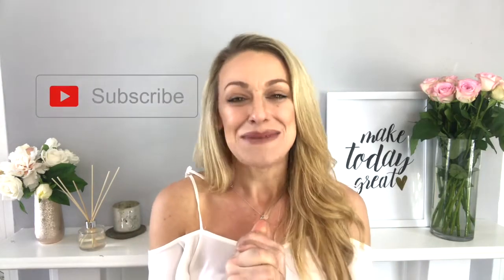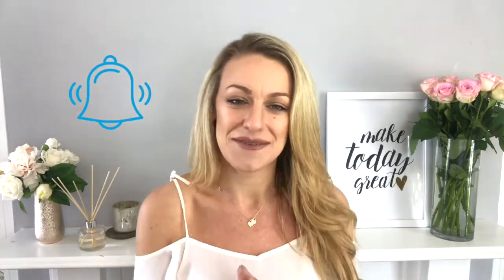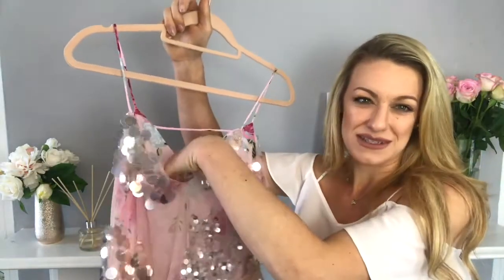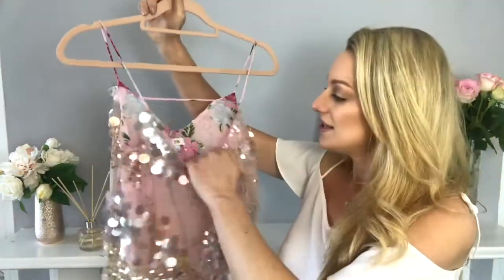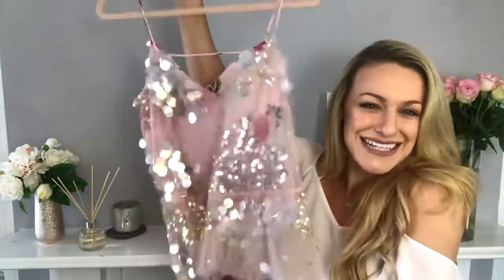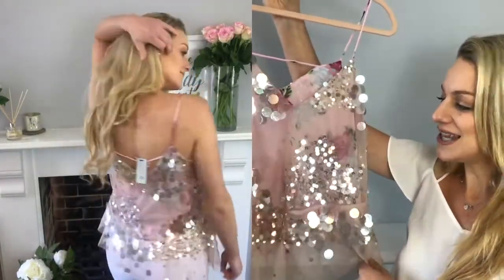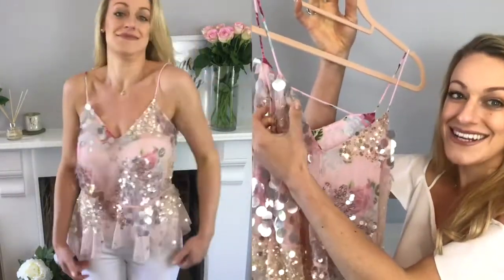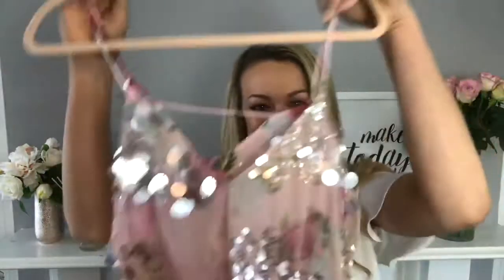River Island Haul & Try On //NEW IN// Katie Victoria Hulland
River Island Haul 2018 & Try On!

Huge River Island Haul of Spring and Summer Trends!

As spring is just on our doorstep I thought it would be a great time to update my wardrobe!

Katie

X